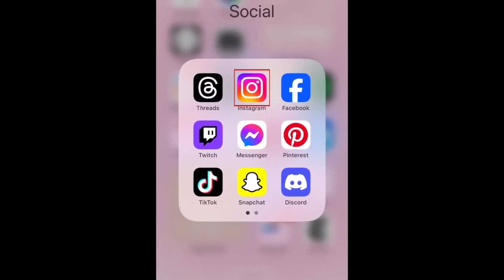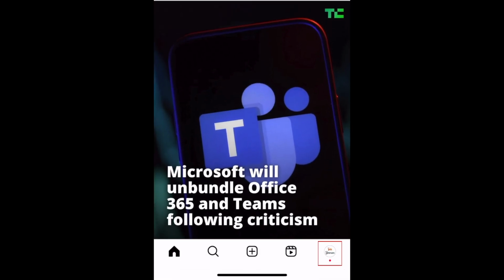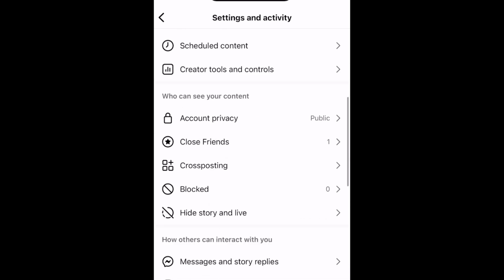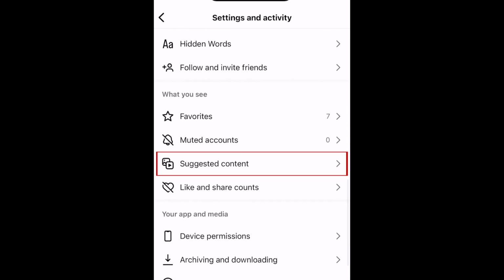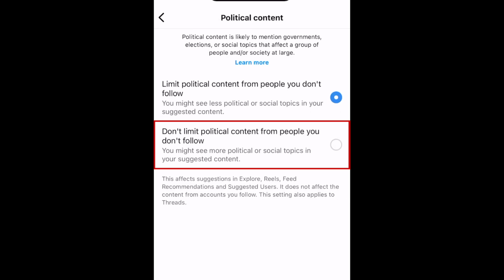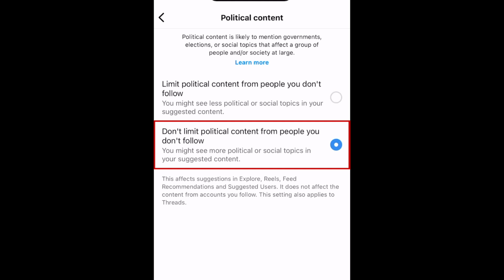How to Turn Off Political Content Restrictions on Instagram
You may have noticed recently that you’re seeing less political related content on Instagram. If you’d like to change that, we can help. Watch this video to learn how to turn off political content restrictions on Instagram.

To turn off the limit political content setting on Instagram, open the Instagram app and go to your profile. Tap the menu icon in the top right corner. Select Settings. Then select Suggested Content. Select Political Content. Then tap Don’t Limit Political Content from People You Don’t Follow. Once you’ve done this, limits on political content you see in your feed will be removed. You will likely start seeing more political topic related posts in your feeds after this.